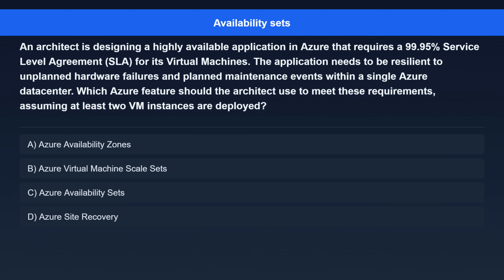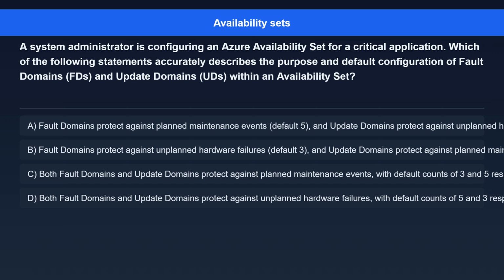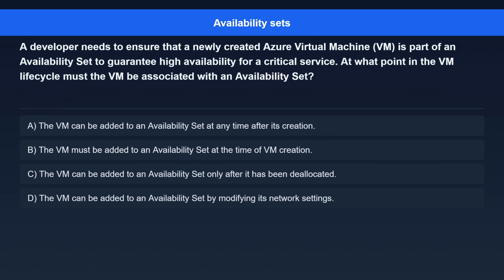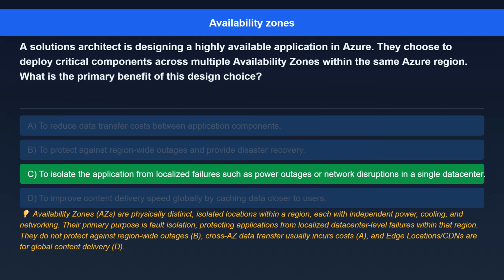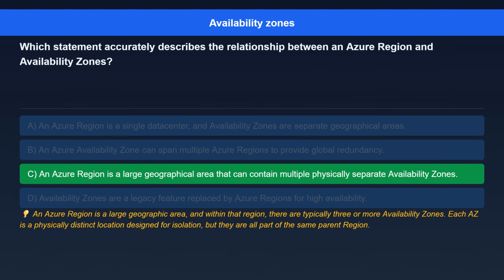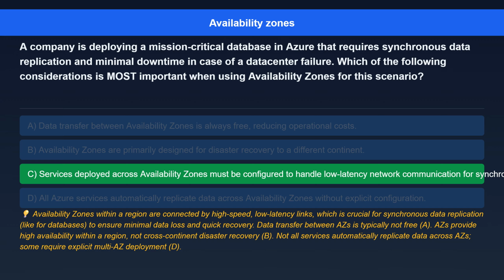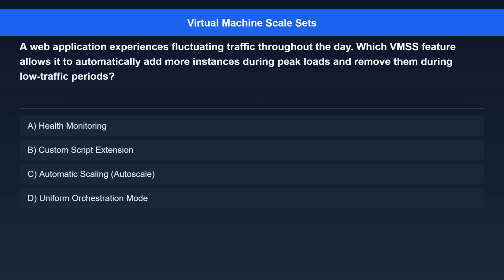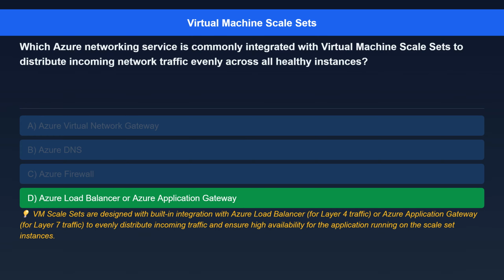AZ-104 Part 19: Availability sets, zones & VM Scale Sets | Azure Administrator Associate Exam (2026)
AZ-104 Part 19: Availability sets, zones & VM Scale Sets | Azure Administrator Associate Exam Prep (2026)

Availability sets
Availability zones
Virtual Machine Scale Sets

AZ104
,AzureAdministrator
,MicrosoftAzure
,CloudComputing
,AzureCertification
,AzureExamPrep
,ITCertification
,MicrosoftLearn
,CloudEngineer
,AZ104PracticeTest